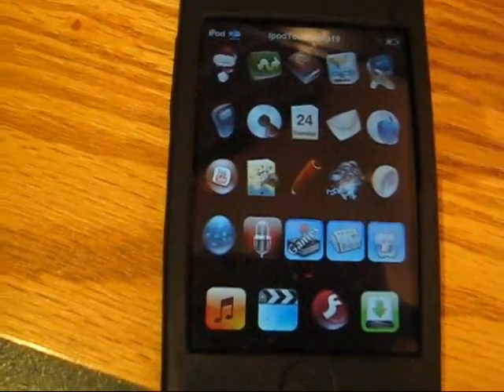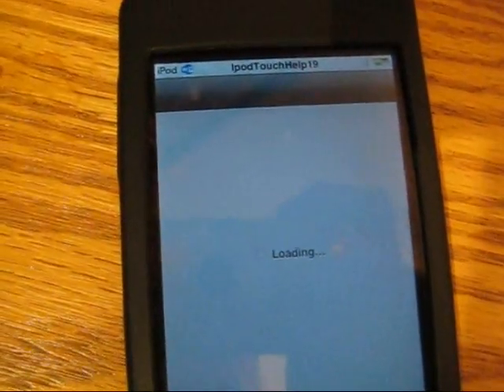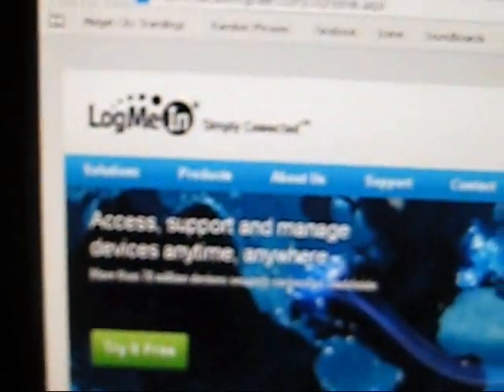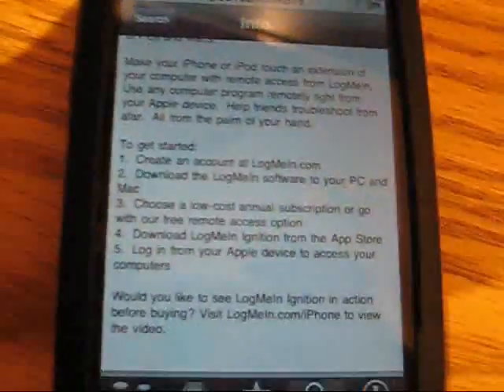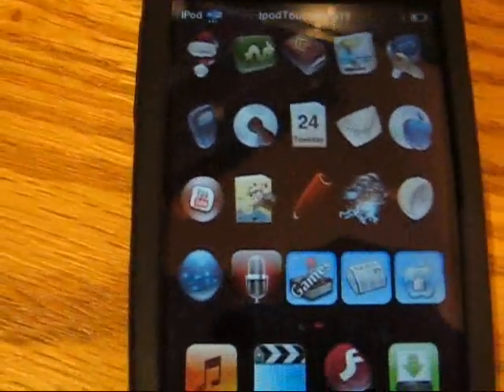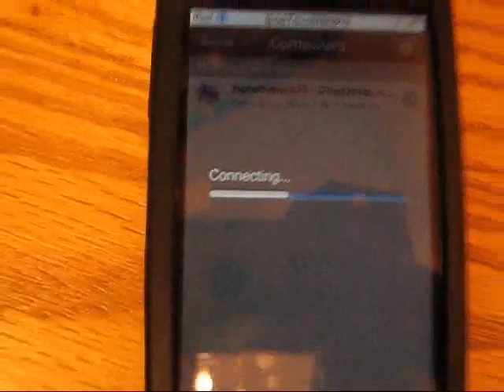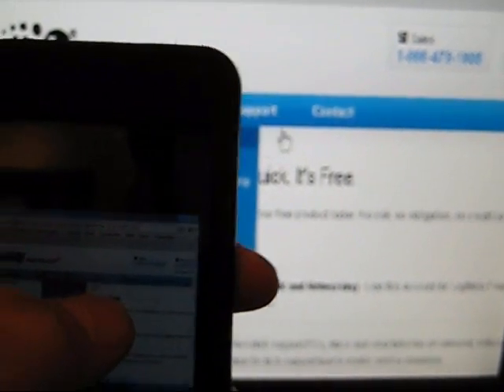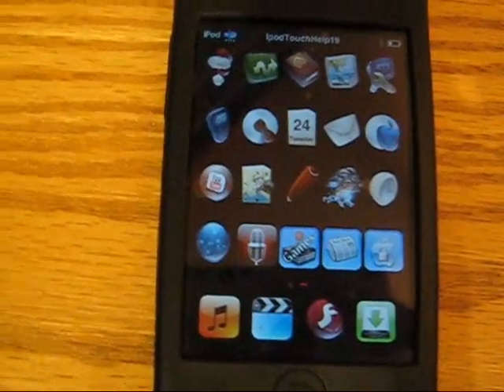How To Control Your Computer With Ipod Touch/ Iphone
This Video Will Show You How To Control Your Computer With Your Ipod Touch Or Iphone

You Need:
1) Logmein App
2) A Logmein Account And Installed To Your Computer

Steps:
1) On your ipod or iphone, download Logmein app (either from app store or installous)
2) While Logmein is being downloaded to your ipod or iphone, create an account (you can just type in
4) Once installed, go on the app on your ipod or iphone and log in to logmein with the account you created
5) Click the computer you want to control
6) Have fun controlling your computer, can be used as a good prank too.

***Comment to tell me if i explain everything okay***